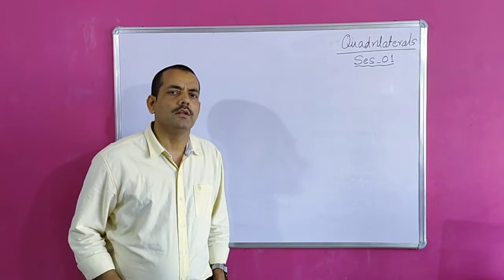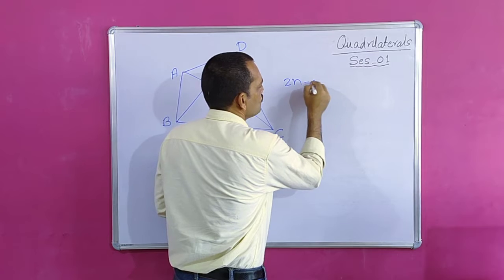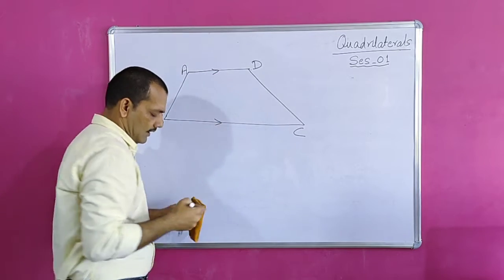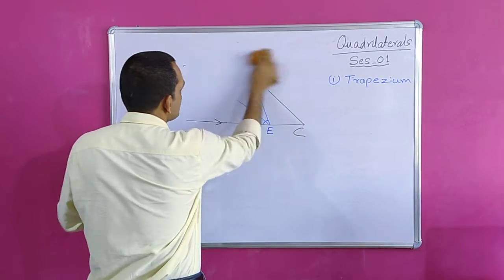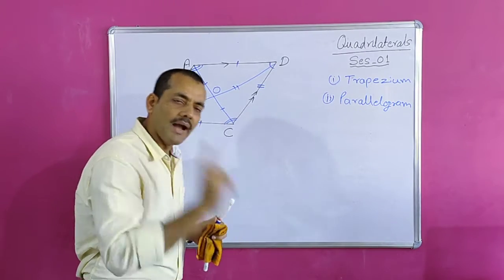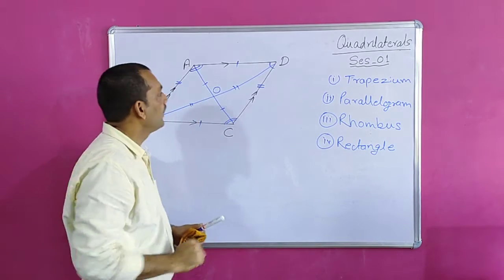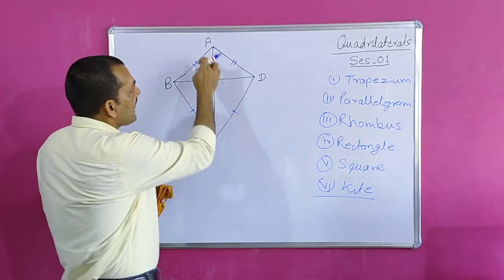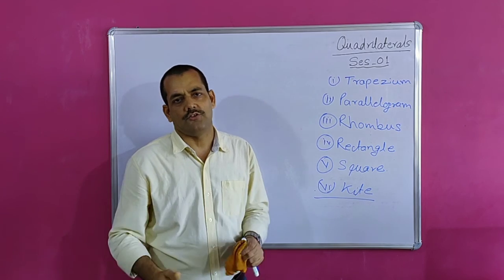Quadrilaterals : Session 01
Introduction, properties and types of quadrilaterals